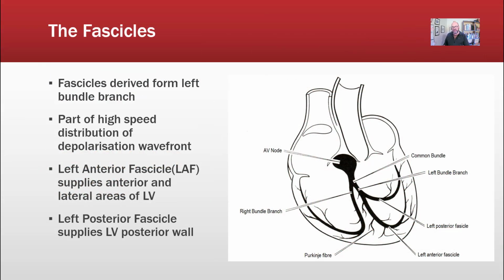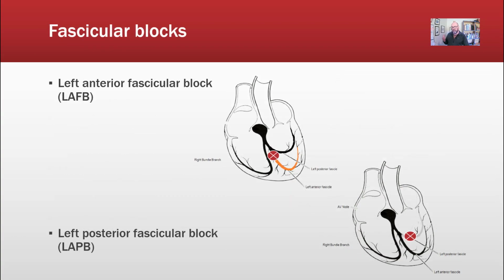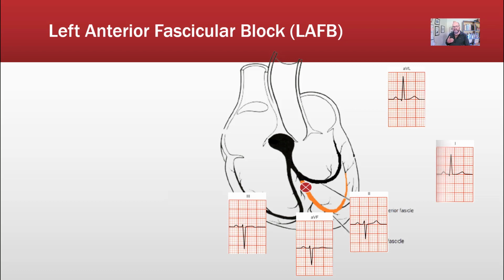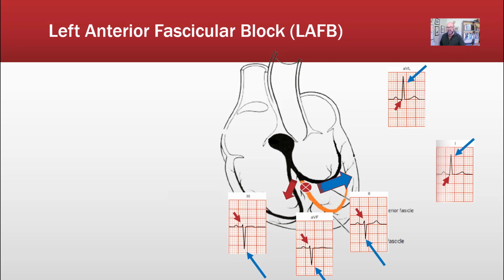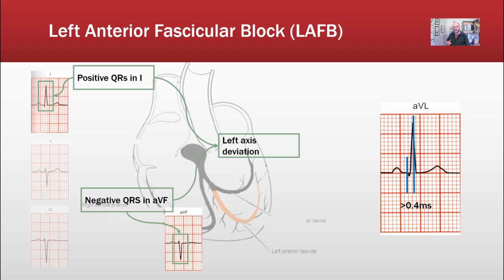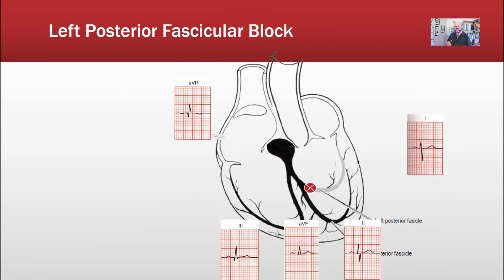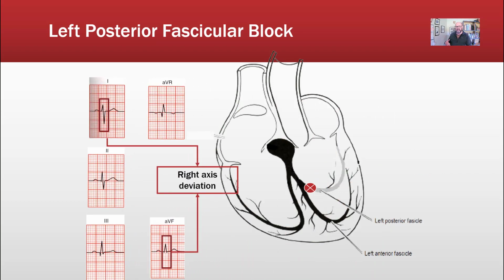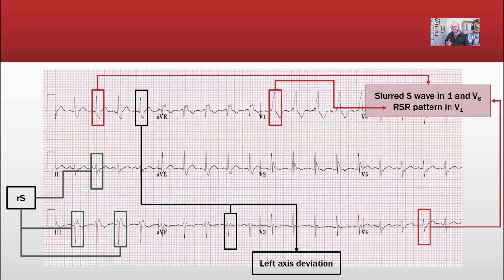Fasicular blocks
01:52 Left Anterior Fascicular Block
05:10 Left Posterior Fascicular Block
07:00 Bifasicular block